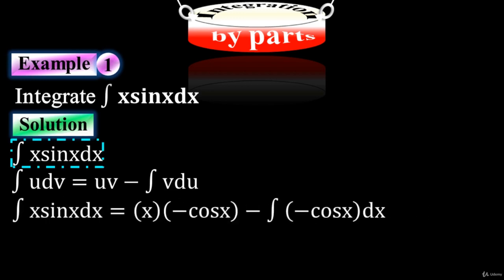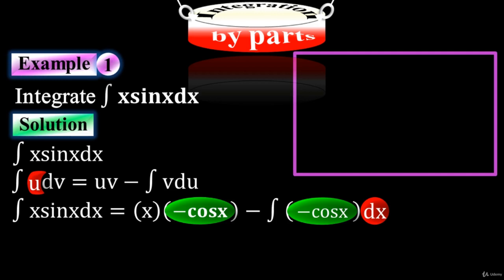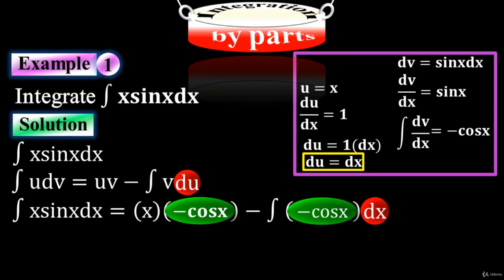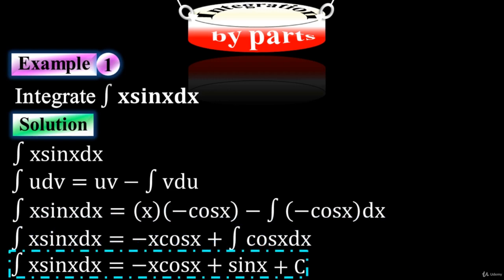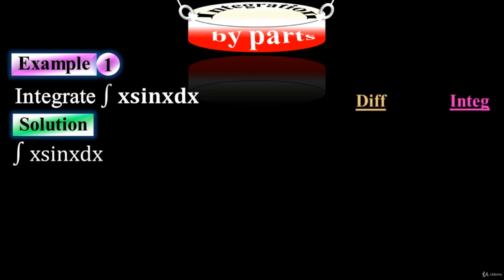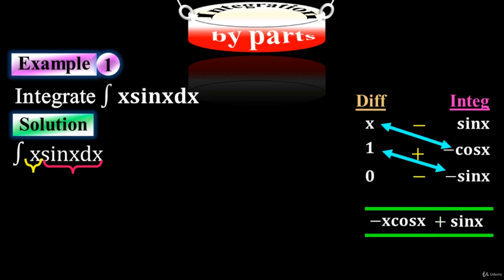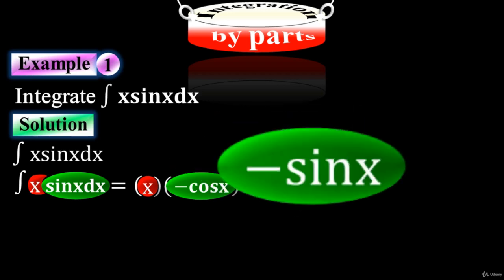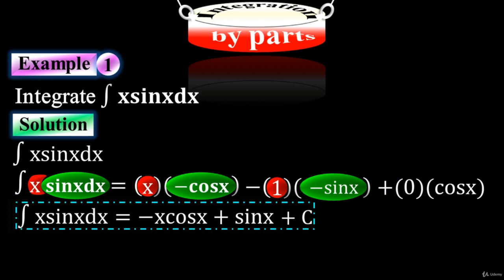Math Calculus 2 & 3 - Learn how to use the two techniques of integration by parts